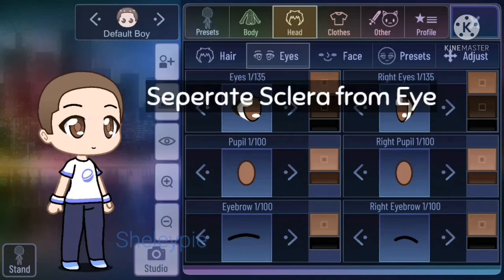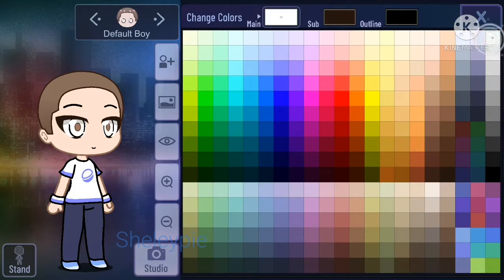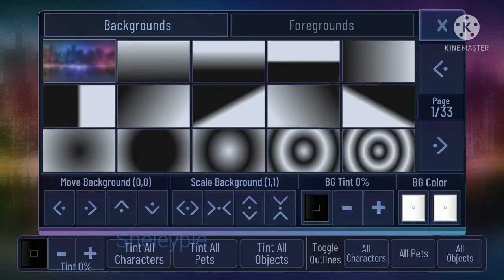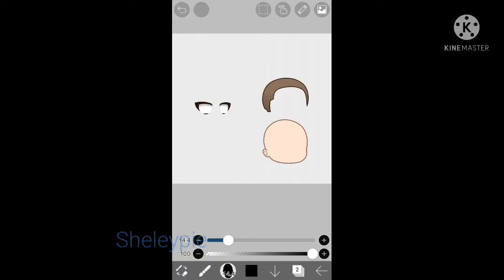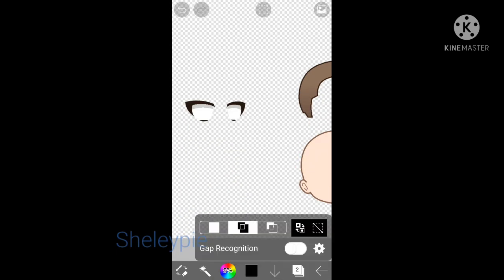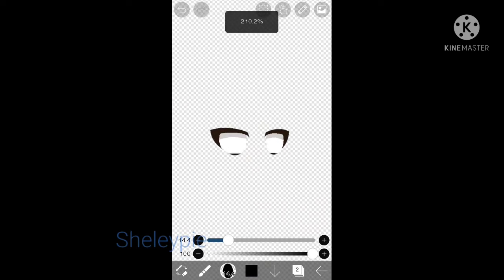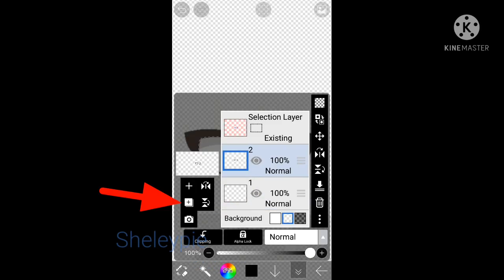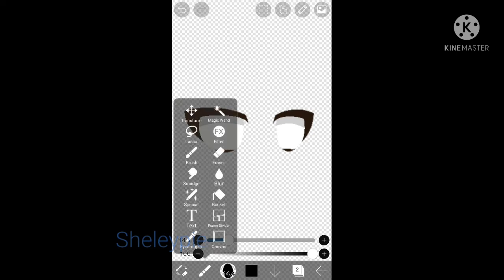How To Seperate Sclera from Eye | Gacha Club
How To Seperate Sclera from Eye
Gacha Club